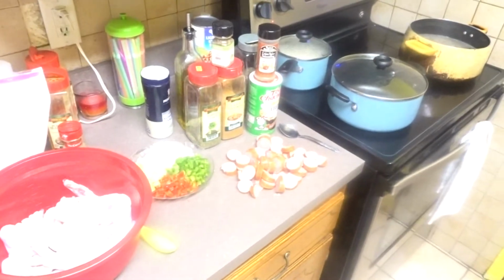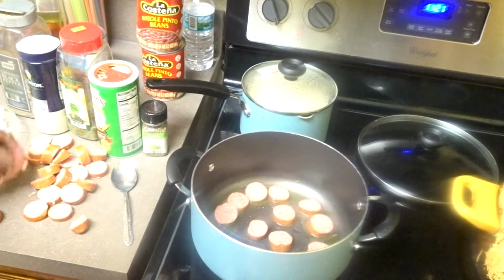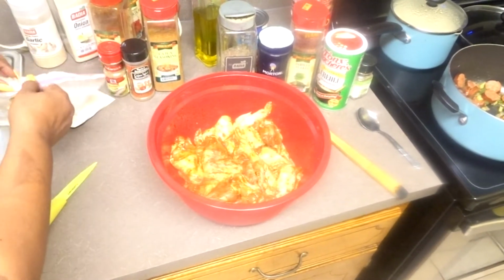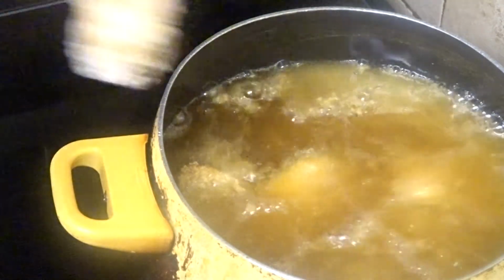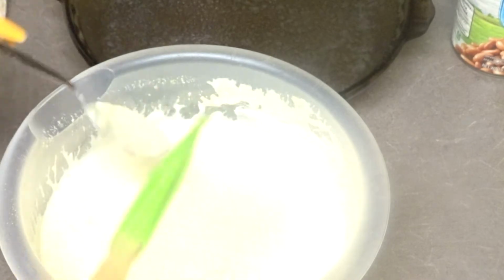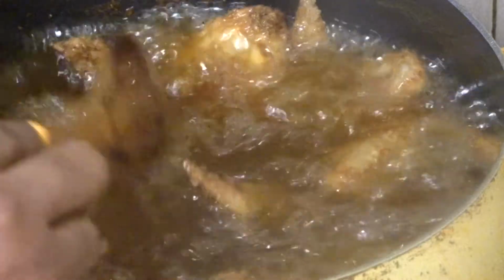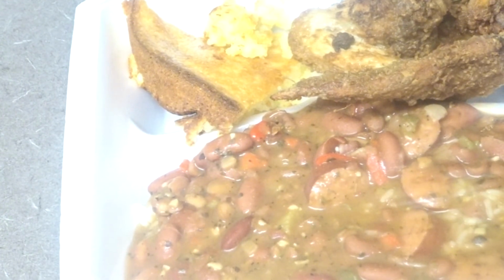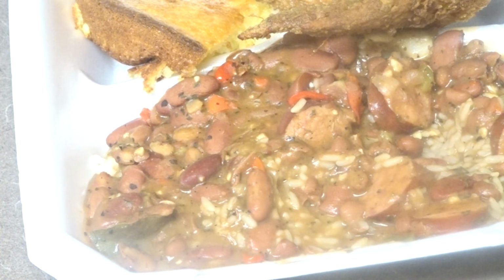How 2 Make Southern Easy Red Beans & Rice My Way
Here is what you will need- Red kidney beans light/dark in the can turn heat to high heat add in olive oil&, pinto beans in the can,1/2 cups of red green bell peppers, celery & 1 cup of sweet onions, kosher salt, 1 bay leaf, sausage slice them, black pepper, basil 2tsps, parsley 2 tsps. Tony's Cajun season, 1tsp of minced garlic. Take pan/pot place on stove add in olive oil to high heat add in slice sausage I use Carolina  Pride saute for 5 mints after 5 add in veggies saut'e for 5 more mins. than add in cans of beans add in season  and bay leaf stir and let simmer for 30 mints if you want to thicken it more add in 1 tbsp. of cornstarch and a little water in 1 of the empty cans and mix et it continue to simmer on low, oh once sausage is and veggies are done cut stove back down to low heat serve over hot rice and happy eating yall!!